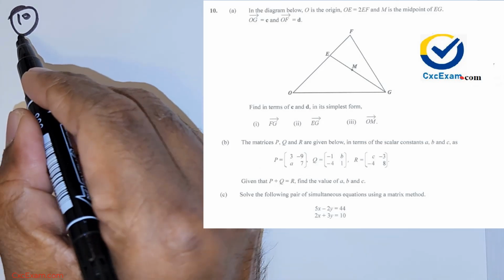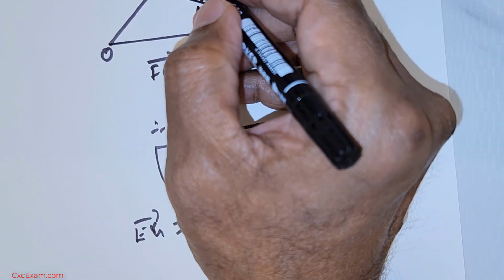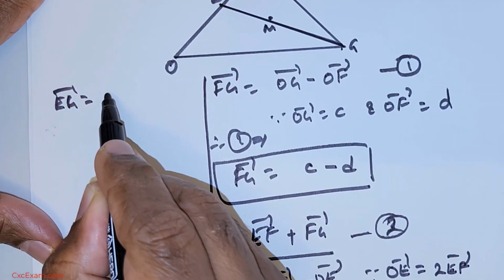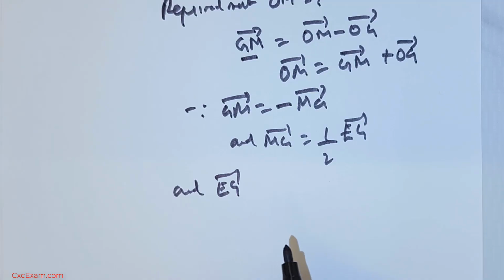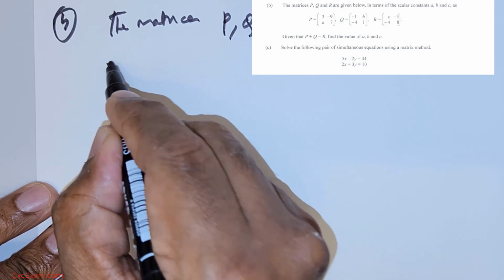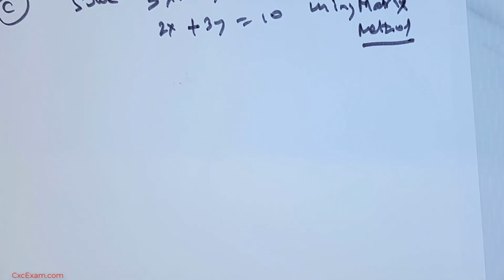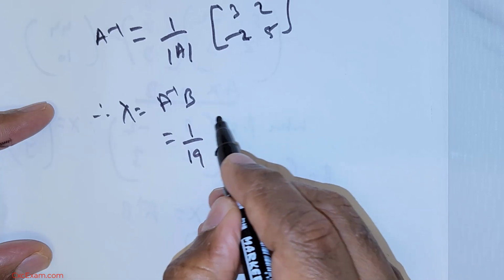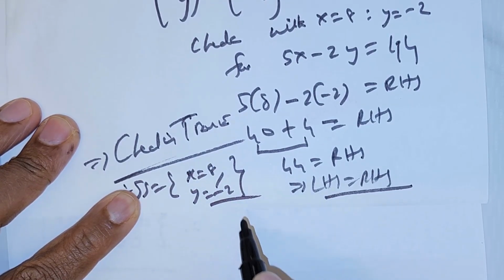📘 CXC / CSEC Mathematics January 2024 — FULL Walkthrough | Question # 10